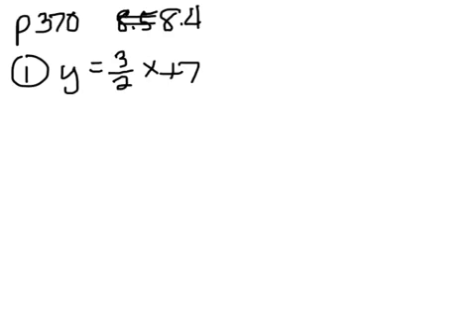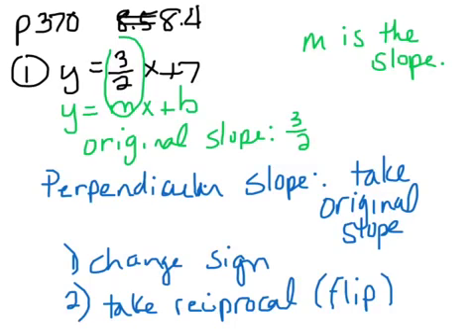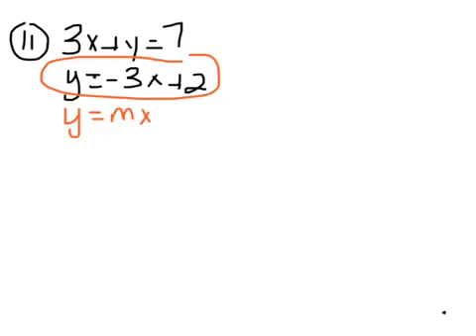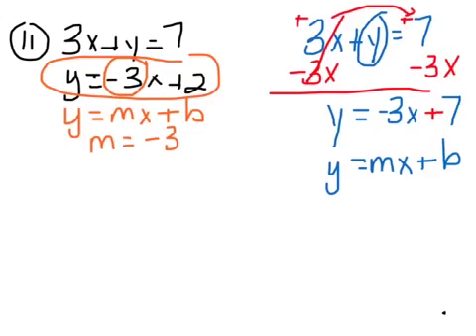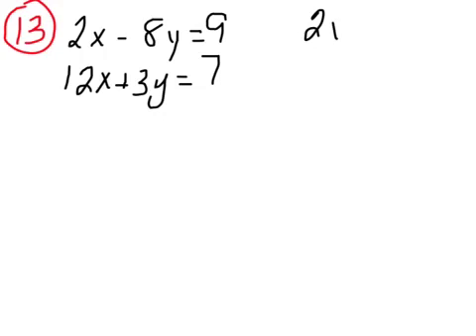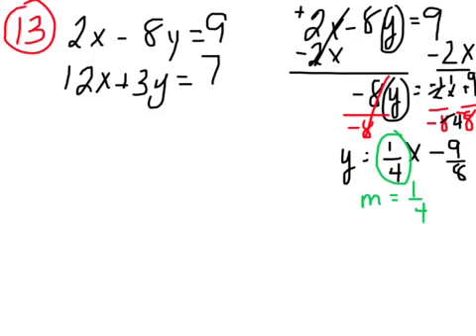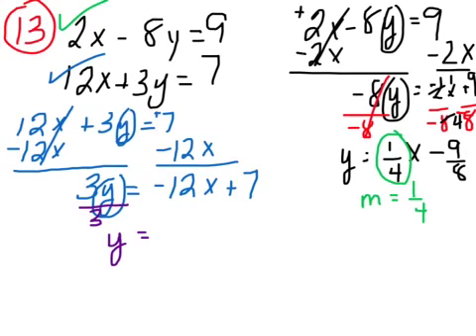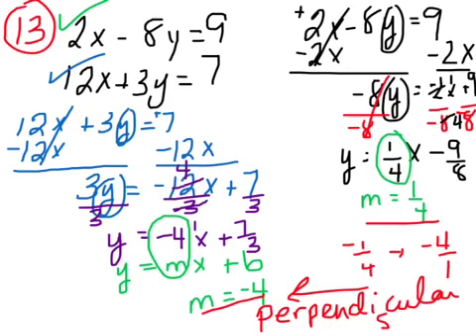Algebra 1 p 370 #11,13